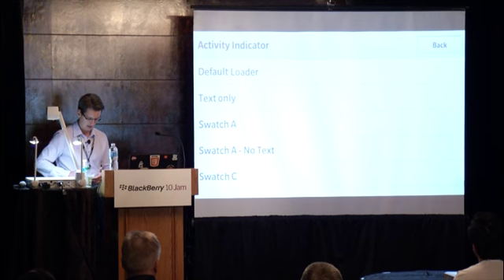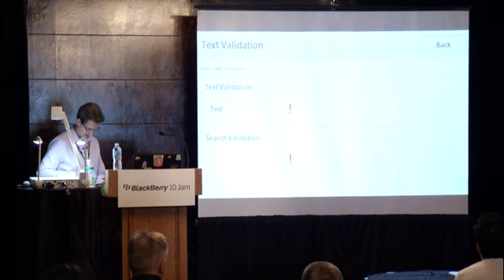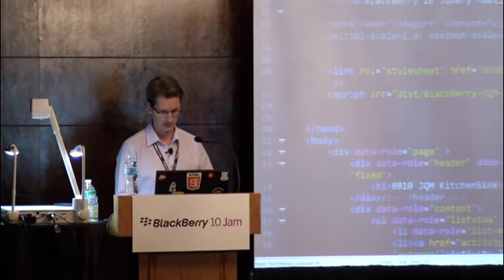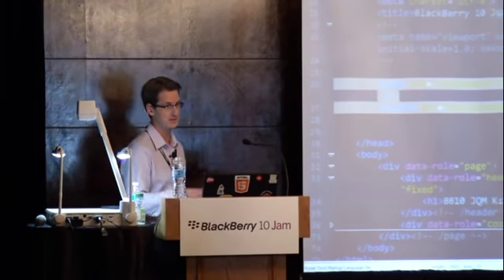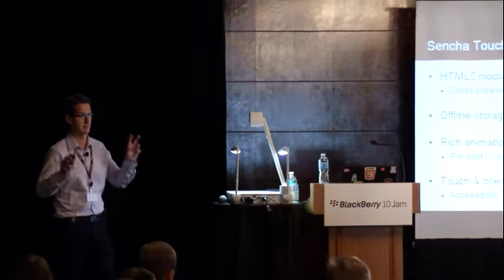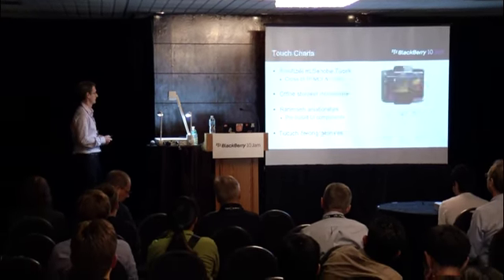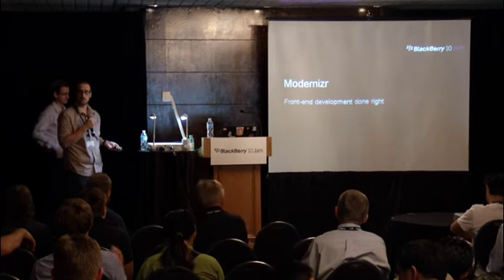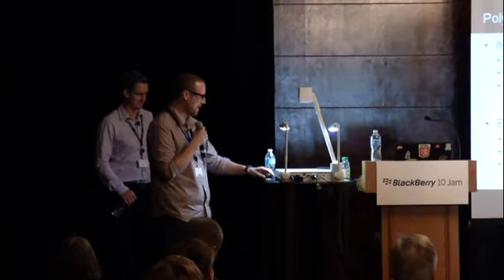Making the Most of Existing Public Web Development Frameworks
Join Team Lead, Developer Relations -- HTML5/AIR, Adam Stanley, and Application Development Consultant Chad Tetreault on the Web track for this session on making the most of existing public web development frameworks.